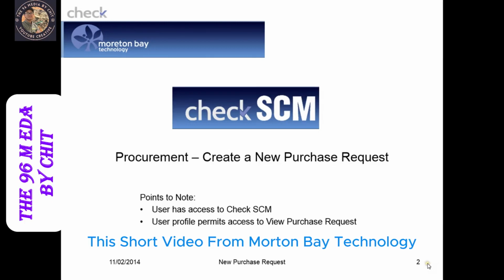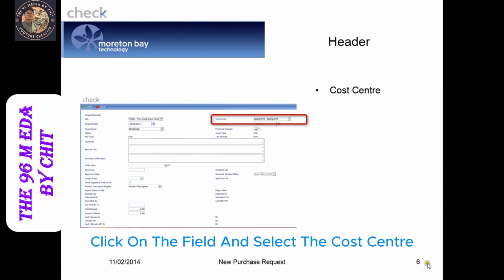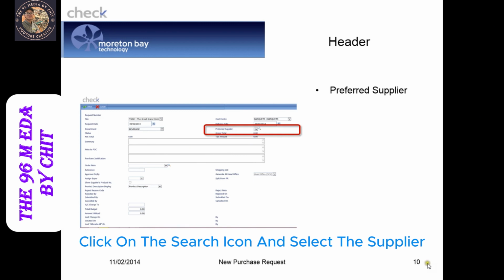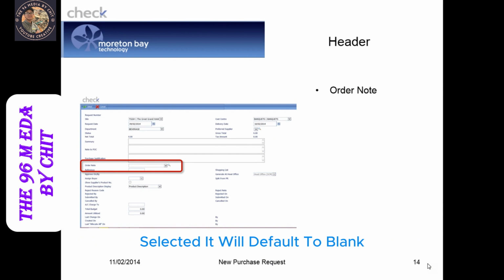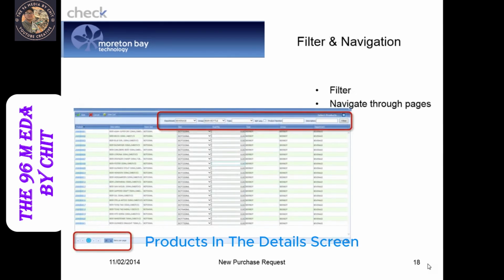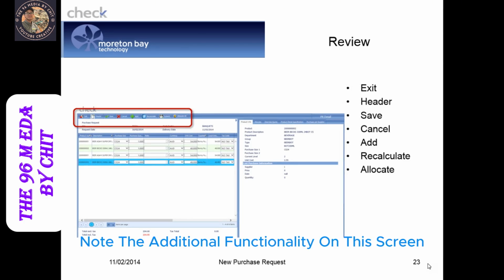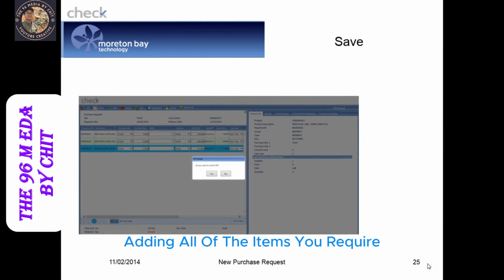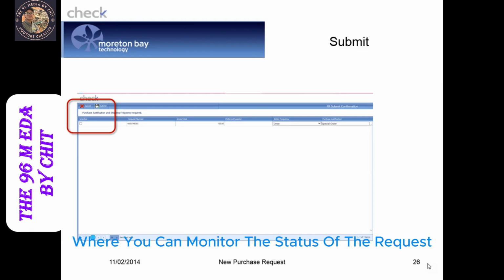Check SCM System မှာ Purchase Request တစ်ခု Create လုပ်နည်း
Check SCM System ကို အသုံးပြုပြီး Purchase Request တစ်ခုကို Create လုပ်နည်းကို အဆင့်လိုက်ရှင်းပြပေးထားတဲ့ Tutorial Video လေးဖြစ်ပါတယ်။ Hotel Management Field နဲ့ Procurement Process မှာ အရေးပါတဲ့ အခန်းကဏ္ဍကို ပိုမိုကျွမ်းကျင်စွာ အသုံးချနိုင်စေဖို့ ဒီ Video လေးကို ပြုလုပ်ထားပါတယ်။"

ဤ Video ထဲမှာ ပါဝင်မည့် အကြောင်းအရာများ:
1️⃣ Purchase Request (PR) ရဲ့ အခြေခံအကြောင်းရင်းနိမိတ်
2️⃣ Check SCM System ထဲမှာ PR တစ်ခု Create လုပ်ရတဲ့ အဆင့်များ
3️⃣ PR Details ထည့်သွင်းနည်းများ (Items, Quantities, and Remarks)
4️⃣ Time-Saving Tips နှင့် Best Practices

ဘာကြောင့် ဤ Video ကိုကြည့်သင့်သလဲ?
✔️ Beginners: Check SCM System ကို အသစ်စတင်သုံးနေသူများအတွက် လွယ်ကူတဲ့ လေ့ကျင့်မှုပုံစံဖြင့် ဖော်ပြထားပါတယ်။
✔️ Procurement Professionals: PR Creation Process ကို ပိုပြီးတိကျစွာ လုပ်ဆောင်နိုင်အောင် တိုးတက်စေမယ့်အကြောင်းအရာများပါဝင်ပါတယ်။
✔️ Efficient Workflow: Procurement Process ကို စနစ်တကျ အလွယ်တကူလုပ်ဆောင်နိုင်ဖို့ လမ်းပြတစ်ခုပါ။

📌 လိုအပ်တာများအတွက် Comment Section မှာ မေးမြန်းပါ။